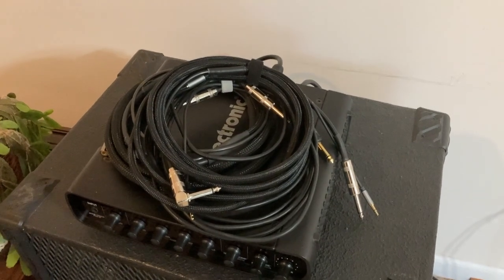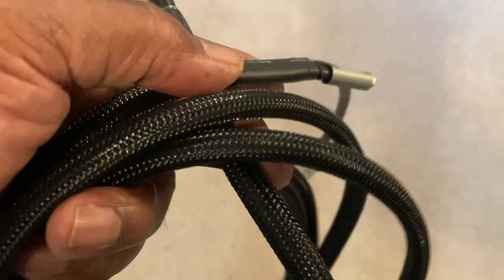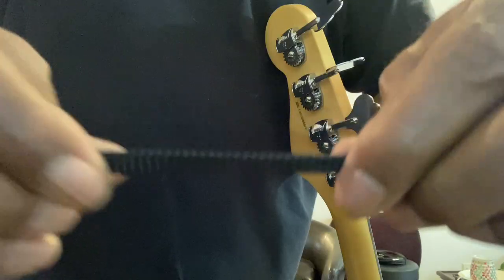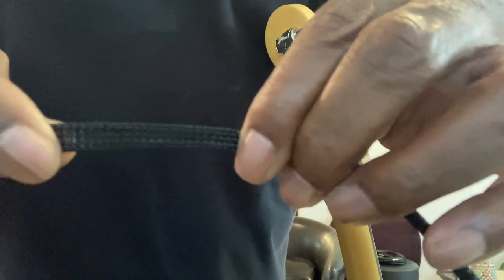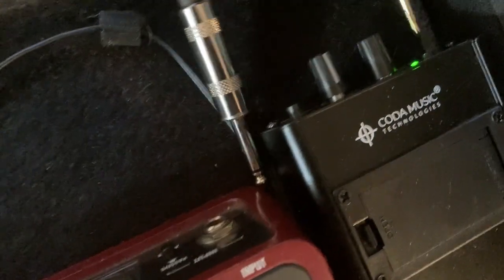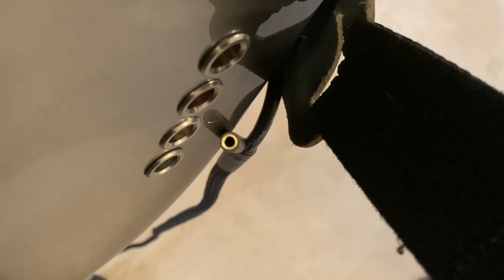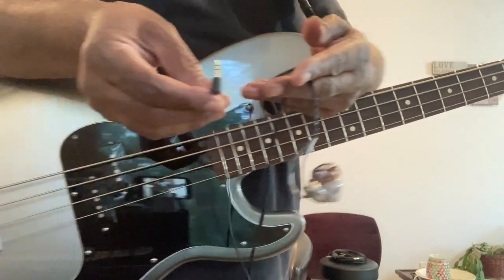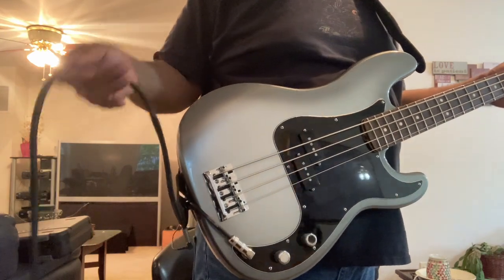Wired In-Ear Monitoring with Dual Cable (Instrument/Headphone)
Dual Cable (Instrument/Headphone) for wired IEMs